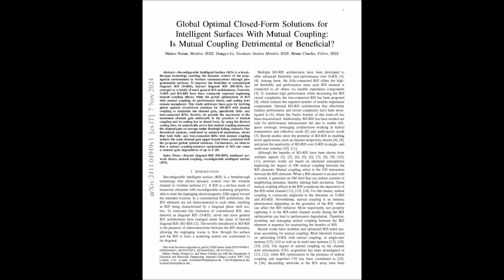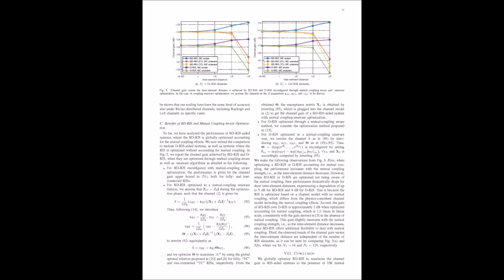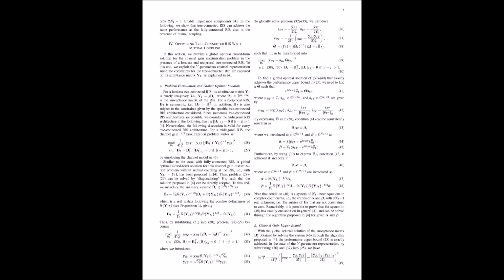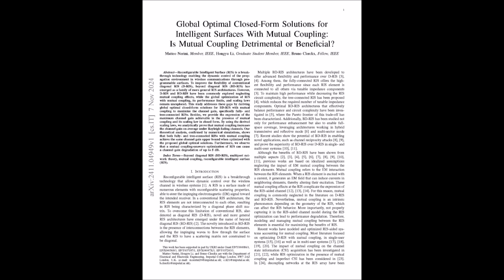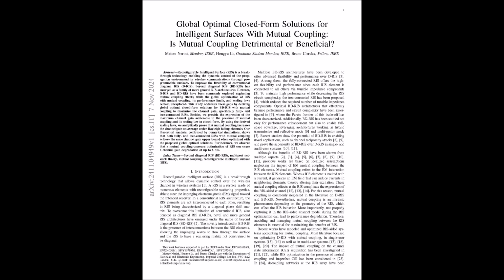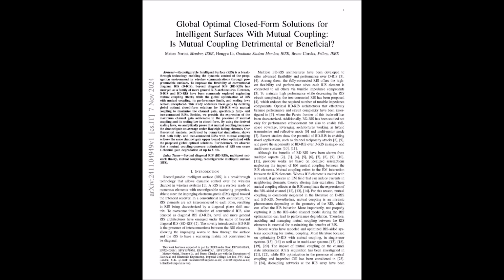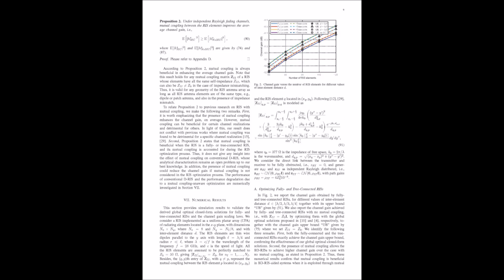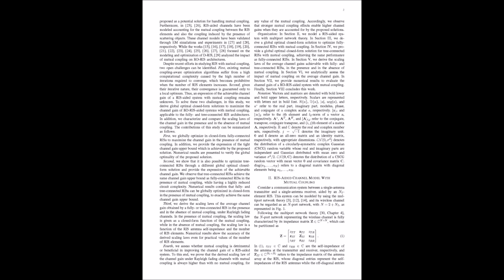Global Optimal Closed-Form Solutions for Intelligent Surfaces With Mutual Coupling: Is Mutual Coupli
Briefing Doc: Global Optimal Closed-Form Solutions for Intelligent Surfaces With Mutual Coupling: Is Mutual Coupling Detrimental or Beneficial?

Authors:

    Matteo Nerini, Member, IEEE: Researcher at the Department of Electrical and Electronic Engineering, Imperial College London.
    Hongyu Li, Graduate Student Member, IEEE: Graduate student at the Department of Electrical and Electronic Engineering, Imperial College London.
    Bruno Clerckx, Fellow, IEEE: Professor at the Department of Electrical and Electronic Engineering, Imperial College London.

Main Themes:

    Beyond Diagonal RIS (BD-RIS): This document focuses on BD-RIS, a novel RIS architecture that surpasses conventional Diagonal RIS (D-RIS) by incorporating interconnections between RIS elements. This enables a non-diagonal scattering matrix and greater control over the wireless channel.
    Mutual Coupling in RIS: Mutual coupling, the electromagnetic interaction between RIS elements, is an inherent physical phenomenon often neglected in RIS research. This document investigates its impact on BD-RIS performance and optimization.
    Global Optimal Solutions: The authors derive closed-form solutions for maximizing channel gain in BD-RIS systems considering mutual coupling. This overcomes the limitations of computationally expensive iterative optimization methods.
    Scaling Laws: The document analyzes the scaling laws of average channel gain with and without mutual coupling, providing insights into the asymptotic behavior of BD-RIS-aided systems.

Most Important Ideas/Facts:

    BD-RIS Architectures: The study focuses on two BD-RIS architectures: fully-connected and tree-connected. While fully-connected offers maximum flexibility, tree-connected provides a balance between performance and circuit complexity.
    Multiport Network Theory: The authors leverage multiport network theory, using both Z-parameters and Y-parameters representations, to accurately model the RIS-aided channel considering mutual coupling.
    "Diagonalization" of the Mutual Coupling Matrix: The proposed global optimal solutions leverage a mathematical technique to "diagonalize" the mutual coupling matrix, enabling the application of existing solutions for RIS without mutual coupling.
    Channel Gain Upper Bound: The derived solutions achieve the theoretical upper bound on channel gain, proving their global optimality. The upper bound expression explicitly reveals the impact of channel parameters and mutual coupling.
    Mutual Coupling as a Benefit: The study analytically proves that mutual coupling, when properly accounted for, enhances the average channel gain under Rayleigh fading channels. This contradicts common assumptions that mutual coupling is detrimental.
    Performance Comparison: Numerical simulations demonstrate that:
    Both fully-connected and tree-connected RIS achieve the channel gain upper bound with the proposed solutions.
    BD-RIS outperforms D-RIS in terms of channel gain, with the gain increasing with mutual coupling strength.
    Ignoring mutual coupling in optimization severely degrades performance, especially for stronger coupling.

Key Quotes:

    Mutual Coupling's Significance: "Nevertheless, mutual coupling is an intrinsic phenomenon depending on the geometry of the RIS, which can affect the RIS behavior. More importantly, not properly capturing it in the RIS-aided channel model during the RIS optimization can lead to performance degradation."
    Channel Gain Upper Bound: "|h⋆|2 = (|s̄RT |+ ∥s̄RI∥2 ∥s̄IT ∥2) 2"
    Mutual Coupling's Benefit: "Accordingly, we observe that stronger mutual coupling effects enable higher channel gains when they are accounted for by the proposed solutions."
    Performance Degradation: "However, when BD-RIS or D-RIS are optimized not being aware of the mutual coupling, their performance dramatically drops for short inter-element distances, experiencing a degradation of up to 5 dB for BD-RIS and 4 dB for D-RIS."

Implications:

    This study encourages a paradigm shift in RIS research by advocating for the exploitation of mutual coupling rather than its suppression.
    It establishes the superiority of BD-RIS architectures, particularly tree-connected RIS, in achieving optimal performance with manageable complexity.
    The provided closed-form solutions and scaling laws offer valuable tools for the design and analysis of future RIS-aided communication systems.
    It highlights the importance of mutual coupling-aware optimization algorithms to fully unlock the potential of RIS technology.